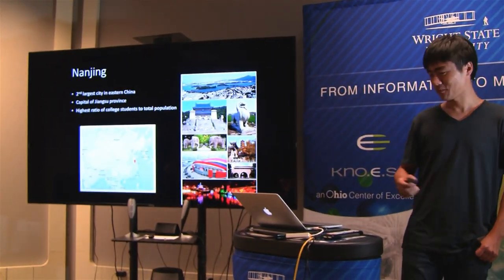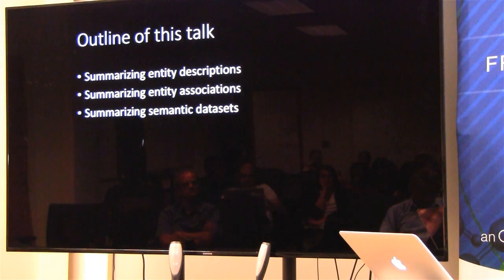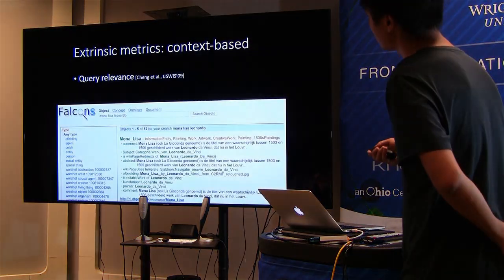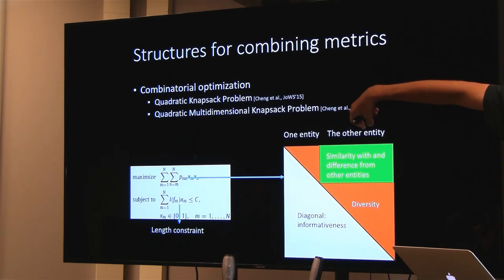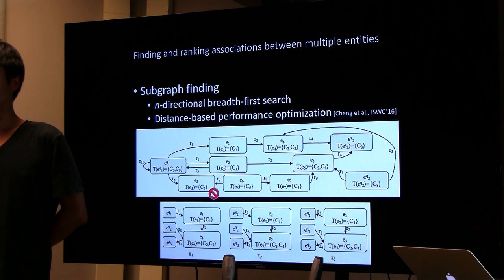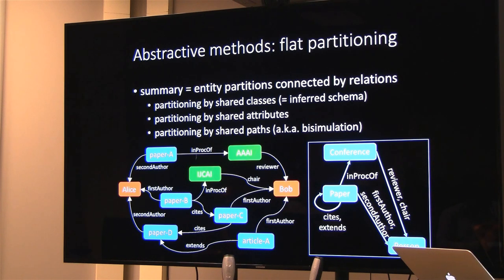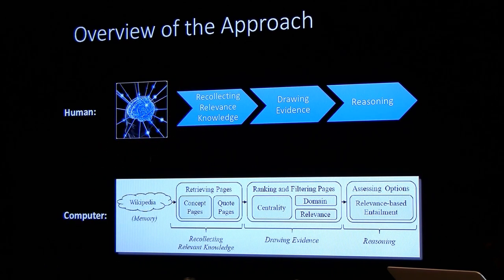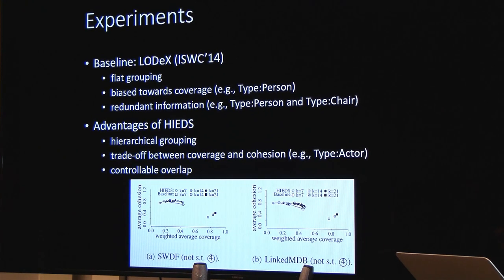Gong Cheng: Summarizing Semantic Data